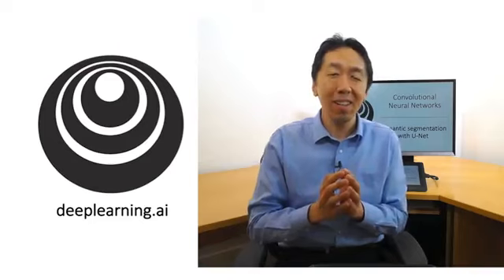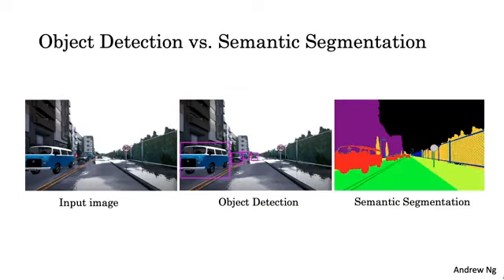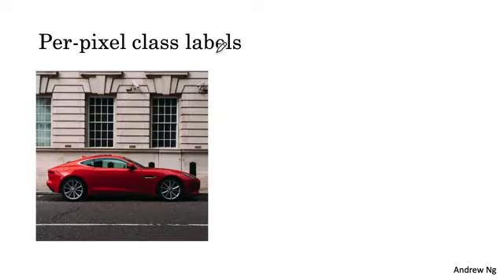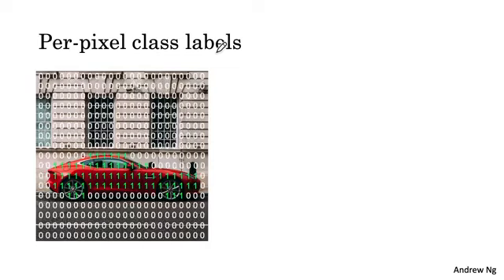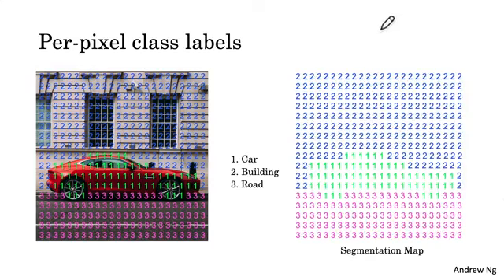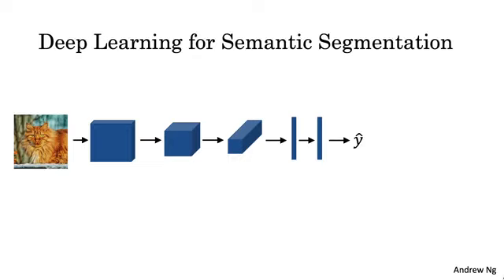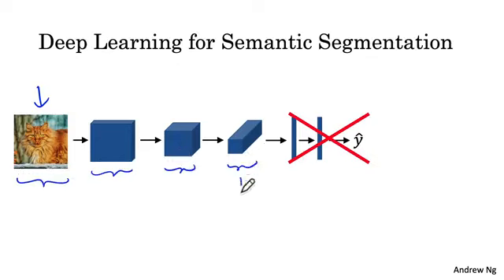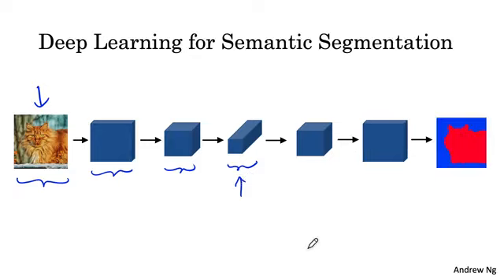Semantic Segmentation with U-Net